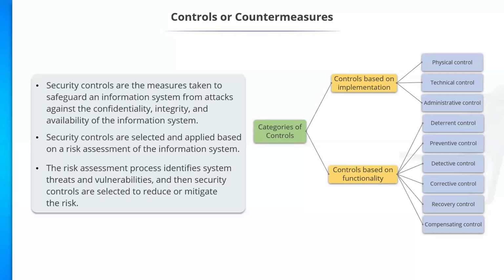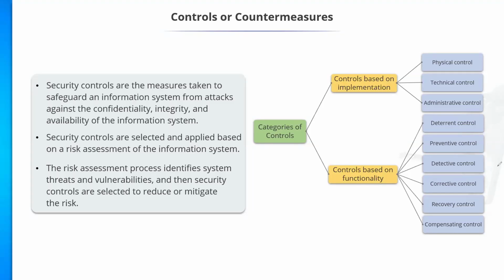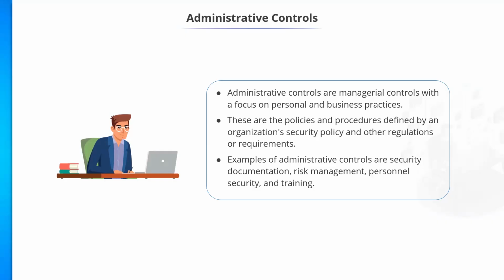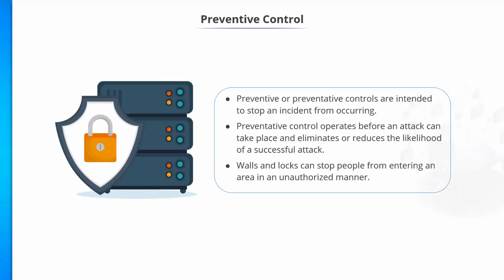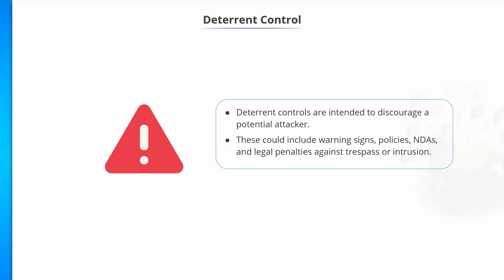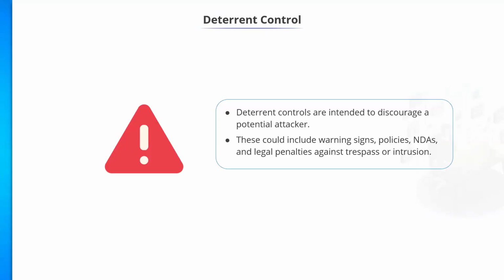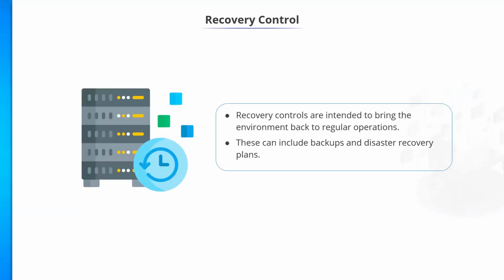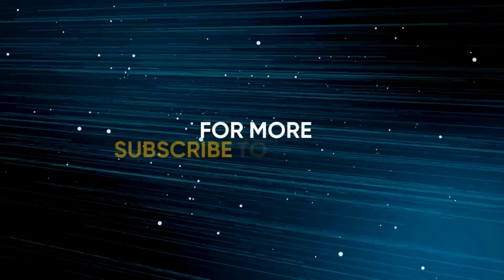Cybersecurity 101: Understanding Security Controls | Class 2 | Part 2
🎓 Welcome to Part 2 of Class 2 in the Cybersecurity 101 series by Protecte Academy!

In this session, we focus on security controls—the backbone of any cybersecurity strategy. Learn what controls are, why they matter, and the different types that organizations use to manage risk.

🛡️ What are Controls? – Understand how controls act as safeguards to reduce vulnerabilities and prevent threats.
📚 Types of Controls – Explore the key categories:
• Preventive
• Detective
• Corrective
• Physical
• Technical
• Administrative

Learn how each type plays a unique role in protecting your systems, data, and operations.

Ideal For:
✔️ Cybersecurity newcomers and students
✔️ IT professionals building secure environments
✔️ Business owners seeking to reduce security risks
✔️ Anyone aiming to understand practical risk mitigation

Build your foundation in cybersecurity by learning how smart controls shape a strong defense strategy.